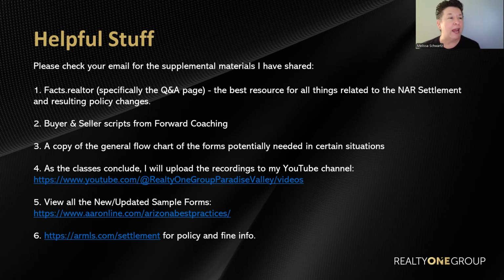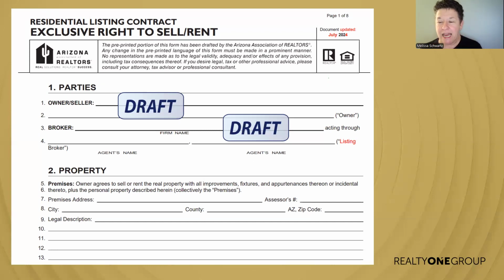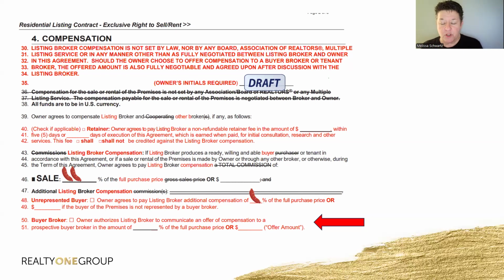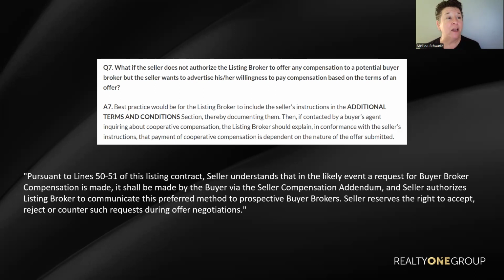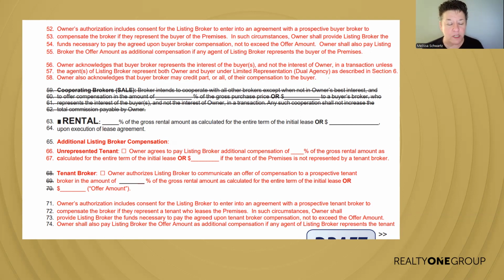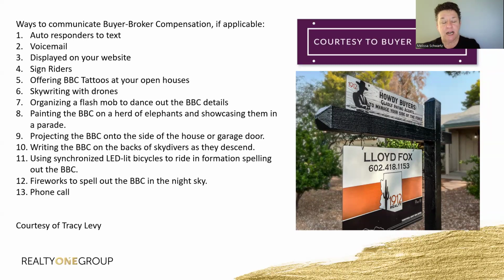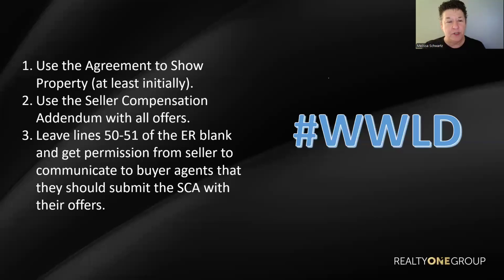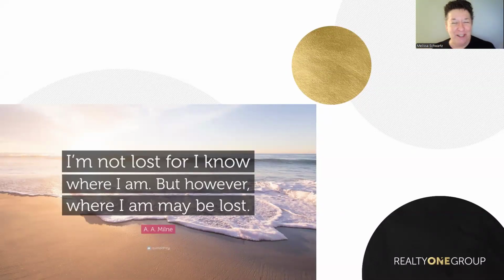Form Frenzy - WTF (What's That Form) Exclusive Right to Sell Listing Contract Addendum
Exclusive Right to Sell
Listing Contract Addendum